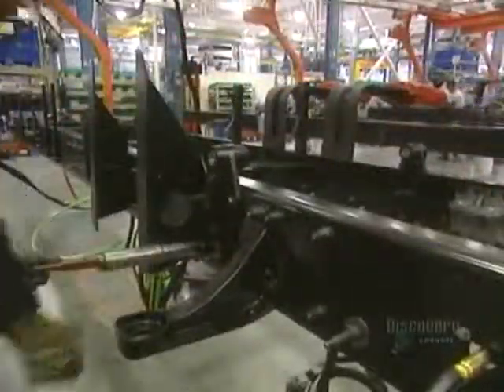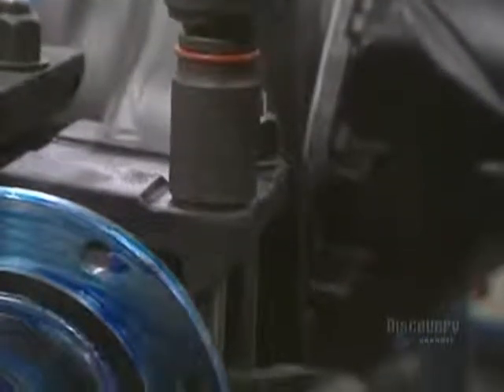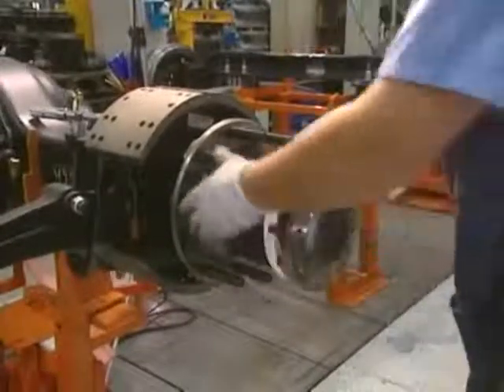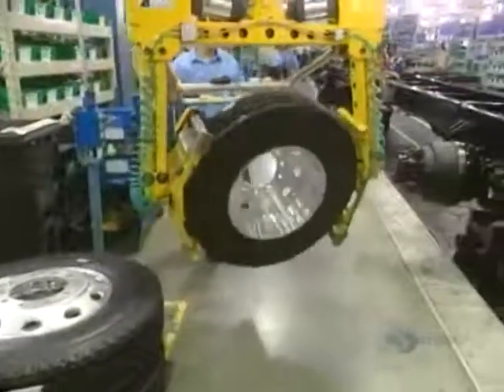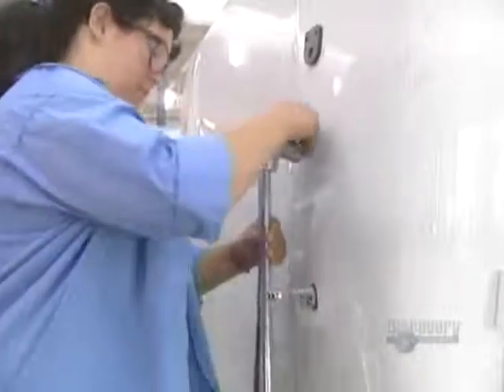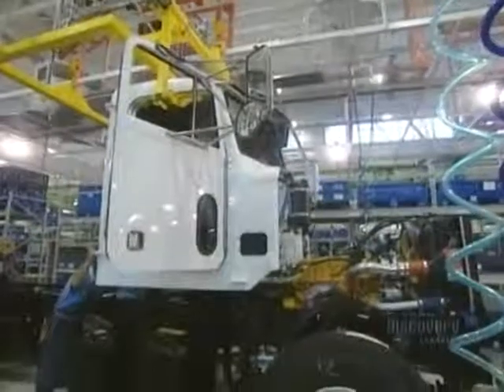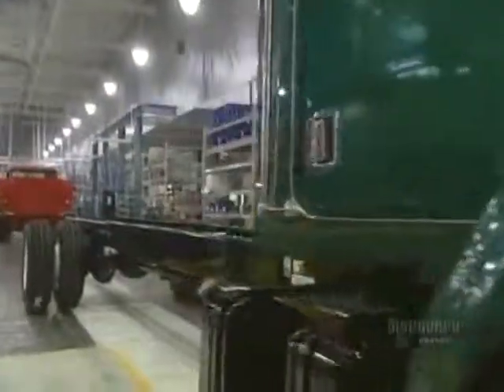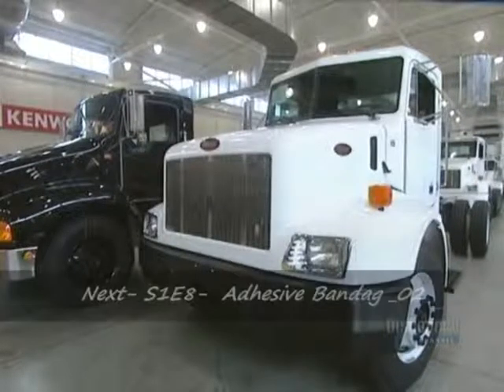How it's Made S1E8 Segment -A-Trucks_01